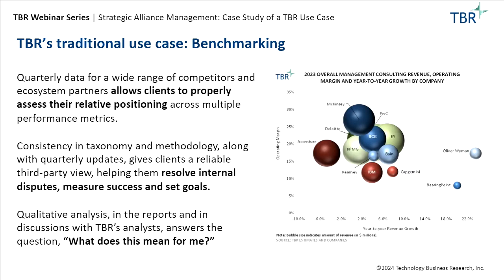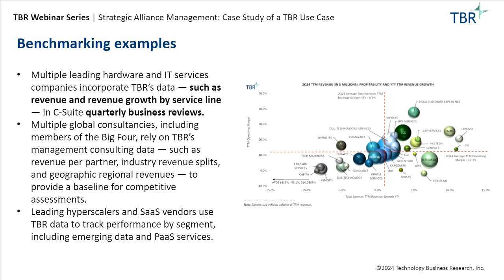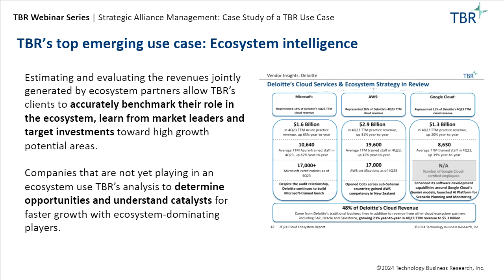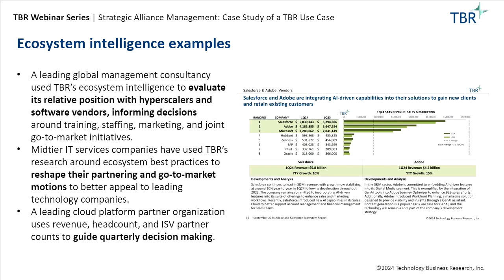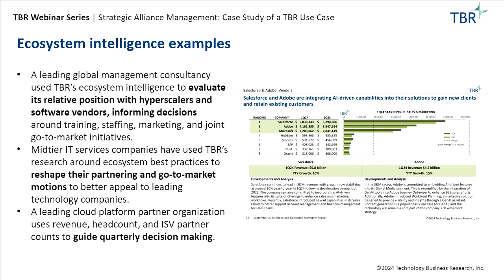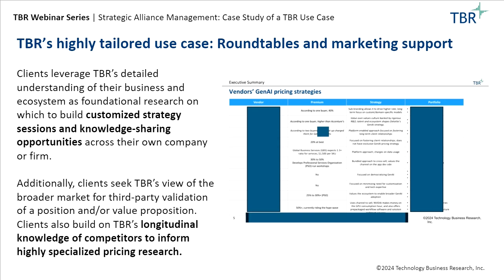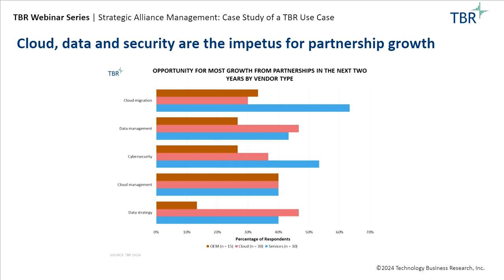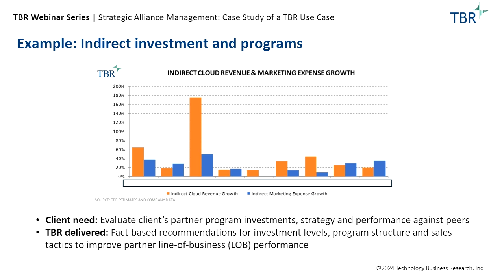Strategic Alliance Management: Case Study of a TBR Use Case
TBR Insights Live Replay: “Strategic Alliance Management: Case Study of a TBR Use Case”
Take an exclusive look at how TBR’s revenue, headcount and investment data can guide your firm’s quarterly management of alliance strategy. TBR’s proprietary data and insights are used by virtually 100% of GSIs and nearly half of the top OEMs, ISVs and hyperscaler alliance teams, and in this session our experts discuss critical intelligence on annual performance and trends in multivendor partnerships, which are responsible for over 50% of global enterprise spending.

Watch now to learn:
• How both services revenue and industry-vertical revenue can guide your firm’s alliance strategy
• How quarterly ITO revenue can help your firm benchmark partner teams for QBRs with validated and independent data
• Which GSI may be the right partner for your firm, and why the biggest partner may not be the best

Stay ahead of the curve with our latest insights and updates. Don’t miss out on the opportunity to elevate your knowledge and stay informed!